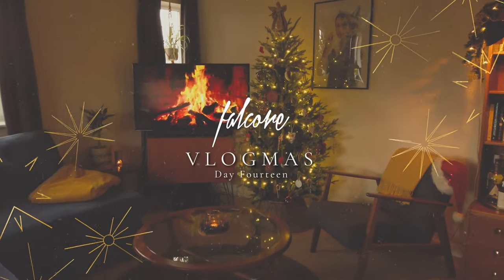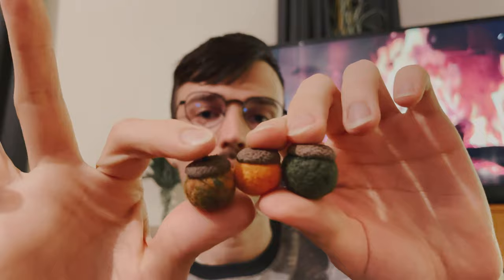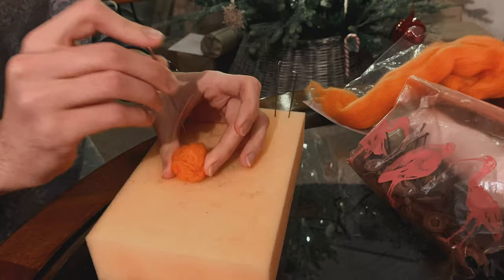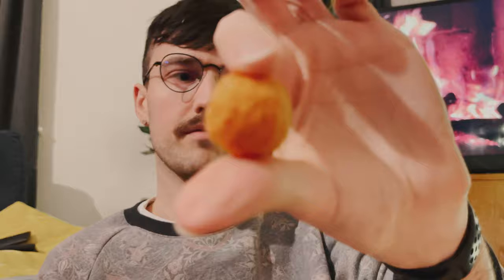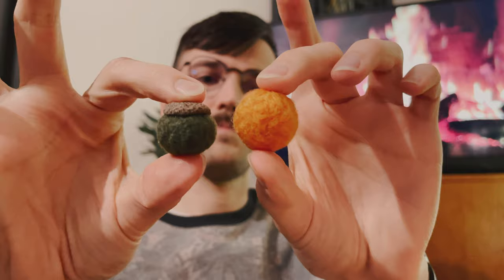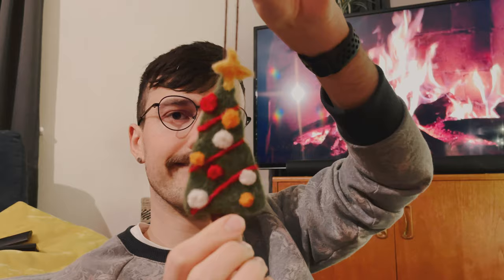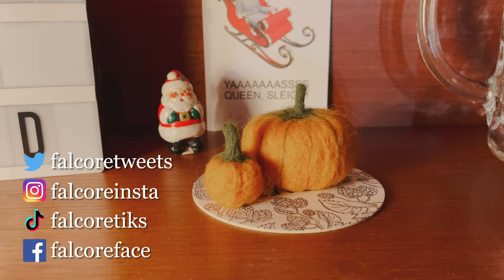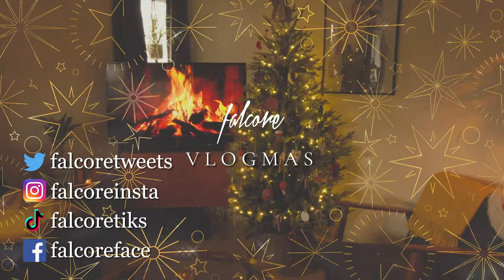How to make felted acorns! 🌰 Vlogmas Day 14 🎄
We're getting craftyyyy again today - Ryan was having a little snooze on the sofa so you've just got me! If you're looking for an easy yet therapeutic craft, I genuinely think needle felting is for you. As a nice basic starter here's how to make super cute felted acorns! Perfect for hanging on the tree or adding to your festive present wrapping decorations. Felt with me!! 😆

xX Falcore Xx

Editing: Adobe Premiere Pro CC, Macbook Pro 17-inch, 2019